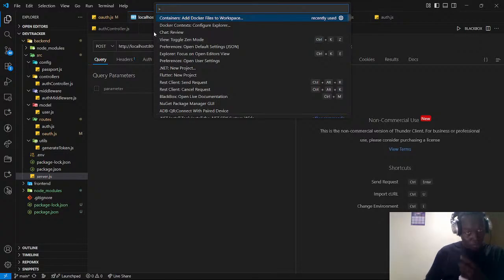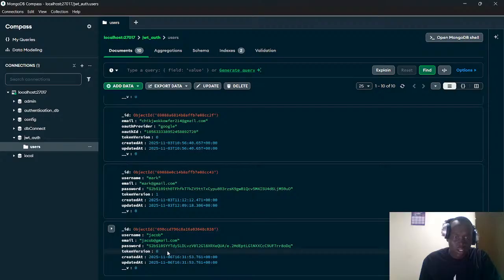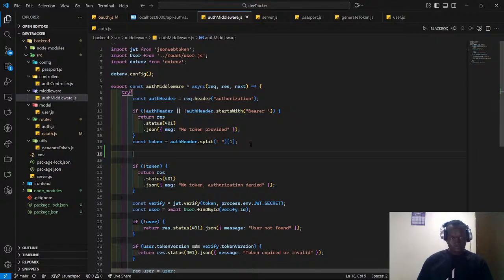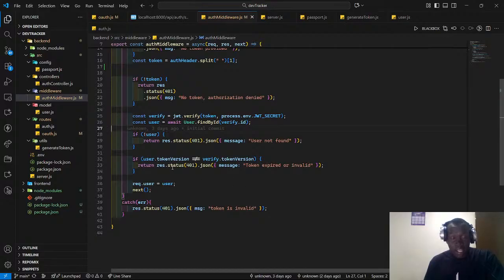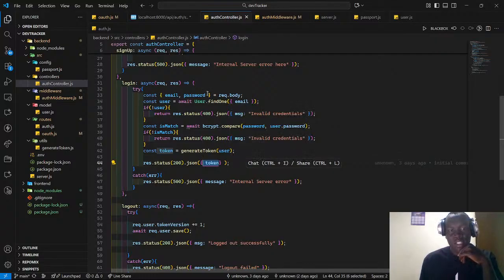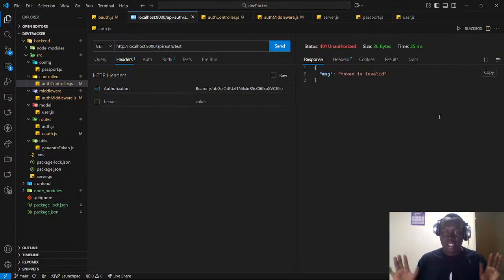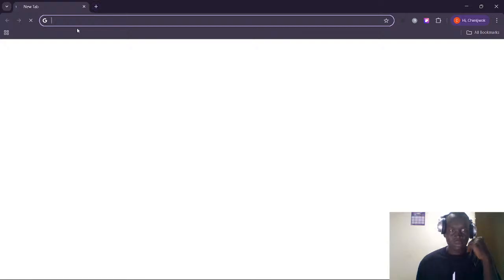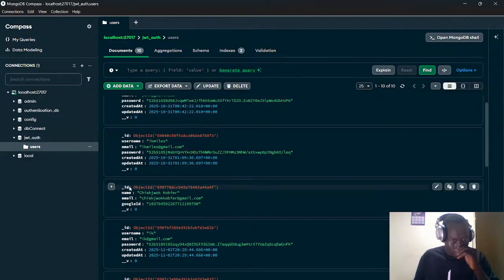Building the backend for our DevTracker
Welcome to the DevTracker Build Series! 🚀
In this live stream, we’re building DevTracker — a full-stack web app designed to help us track our daily coding progress as we learn, practice, and grow as developers.

We’ll be using Next.js, Node.js (Express), and MongoDB, along with JWT & OAuth authentication for secure user access. The goal is to create a clean, modern dashboard where we can log our daily coding sessions, visualize our progress, and stay consistent on our learning journey.

💻 What we’ll do today:

Set up the frontend (Next.js + SCSS)

Connect it to our backend API

Implement protected routes and user dashboards

Design a fun, dark-mode coding progress tracker UI

👨‍💻 Tech Stack:
Next.js | Node.js | Express | MongoDB | SCSS | JWT | OAuth

📅 Goal: Build a tool that motivates us to code every day and visualize our improvement.

If you’re learning to code or want to build full-stack apps, join in, code along, and let’s grow together! 🌱